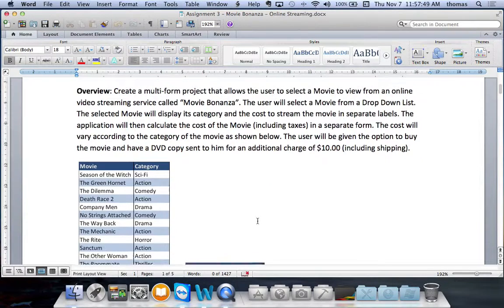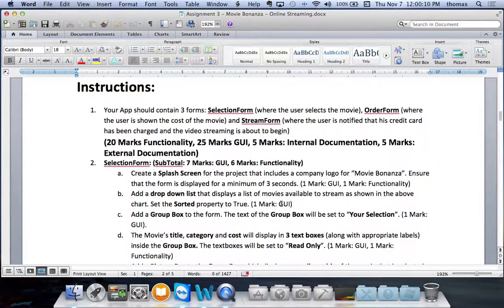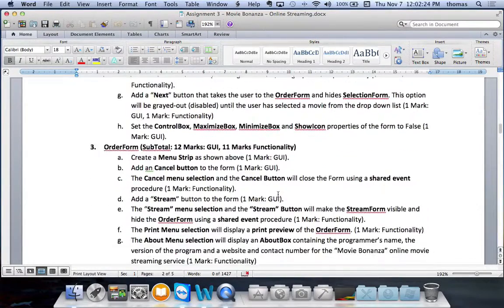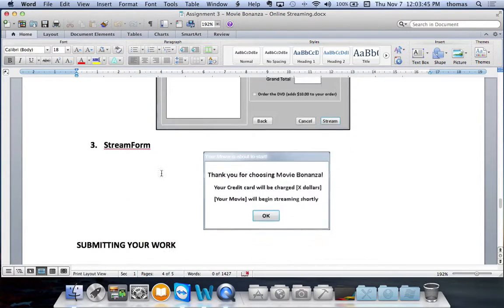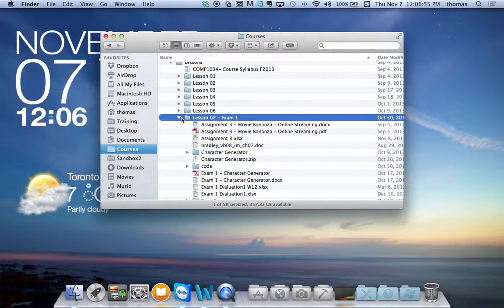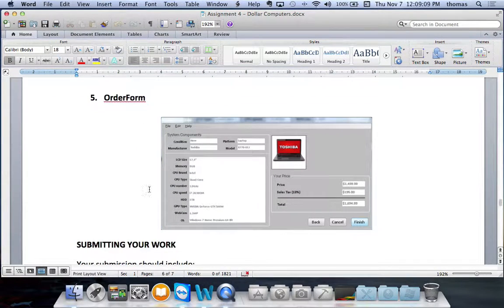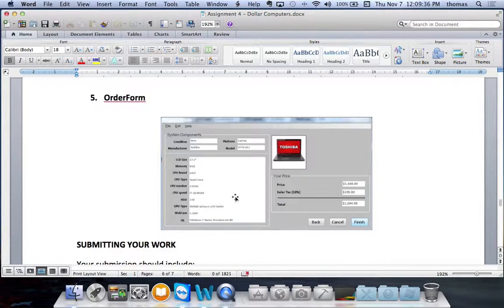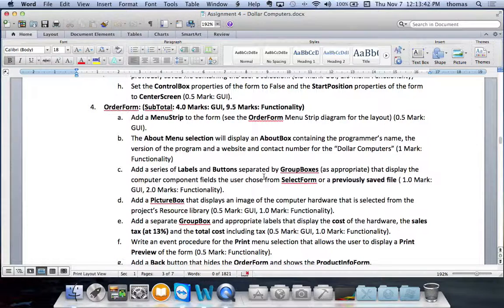COMP1004 Lesson 8 Part 3